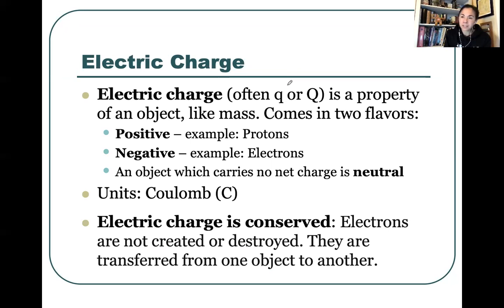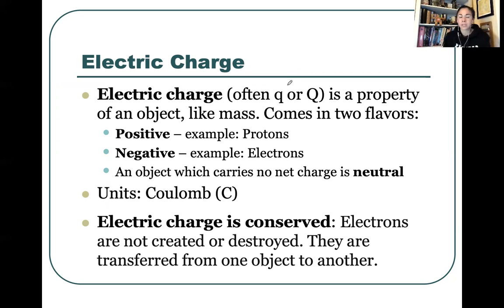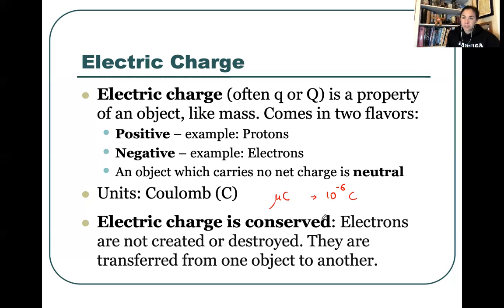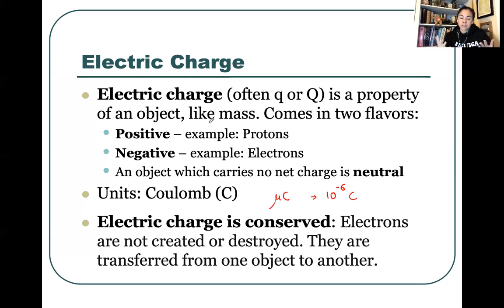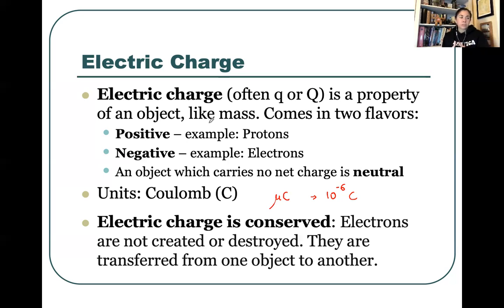PHYS 105 - Electric Charge